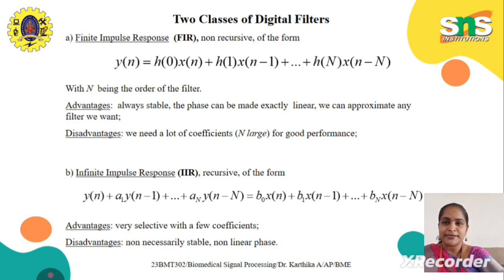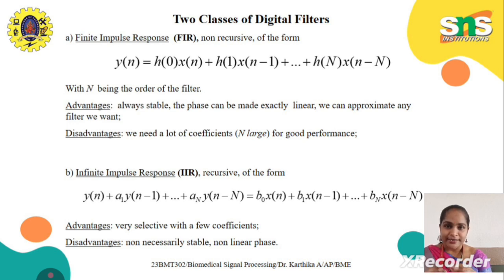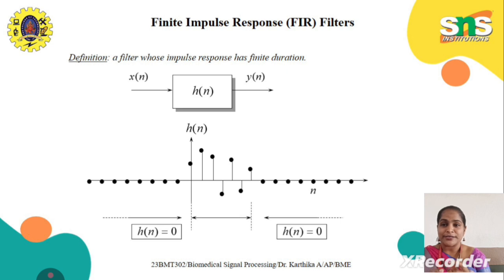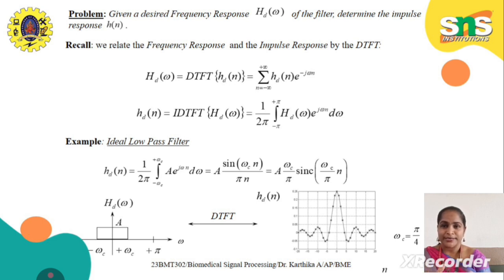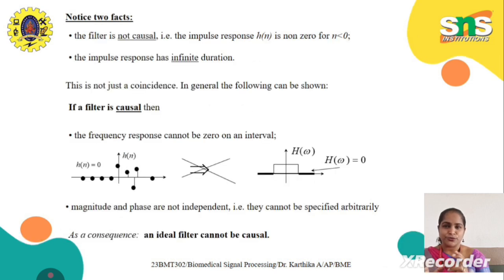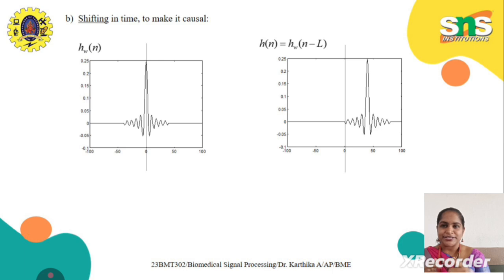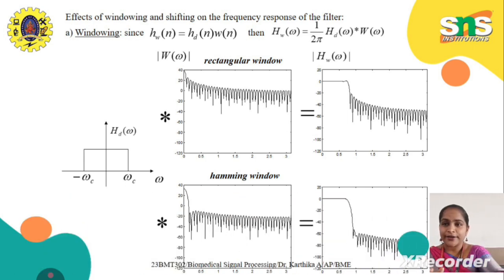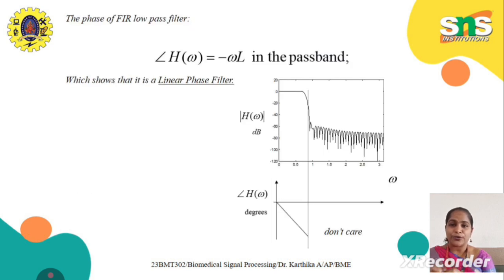FIR filter design using window method III | Biomedical Signal Processing | SNS Institutions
In this video, we discuss about the  FIR (Finite Impulse Response) filter design using the Window Method with a special focus on biomedical signal processing. The tutorial explains the basics of FIR filters, their role in processing physiological signals, and provides example problems with step-by-step solutions to strengthen your understanding. You’ll see how FIR filters can be applied to biomedical signals such as ECG, EEG, and EMG for noise removal and feature extraction. With clear explanations and problem-solving demonstrations, this video is ideal for students, researchers, and engineers working in biomedical engineering and digital signal processing.